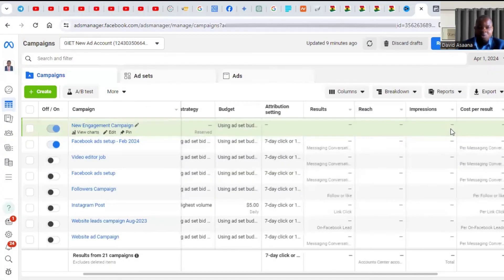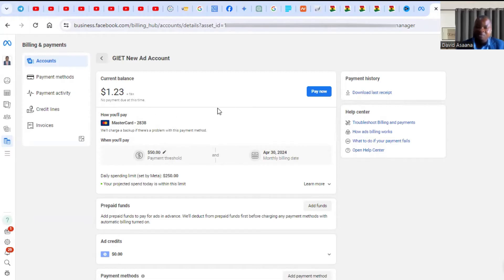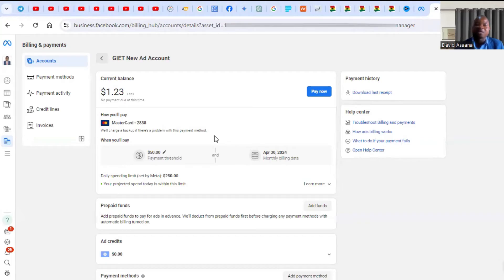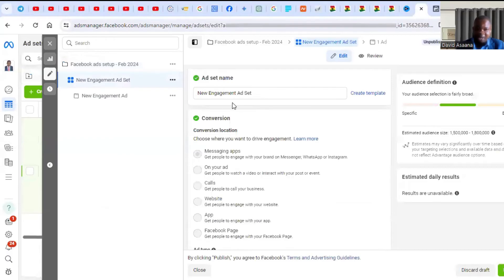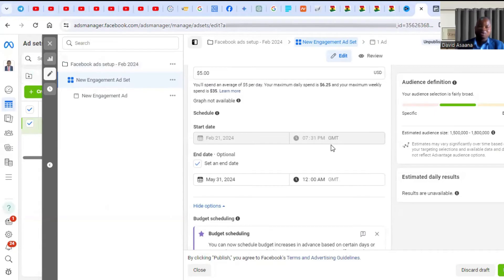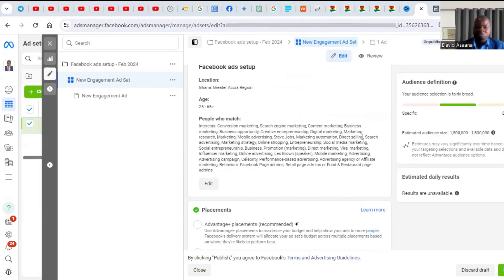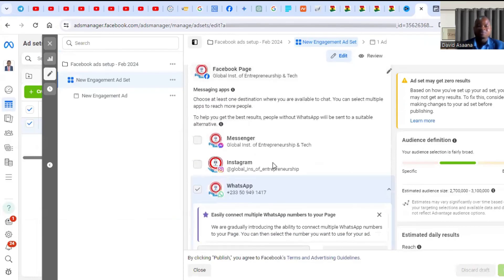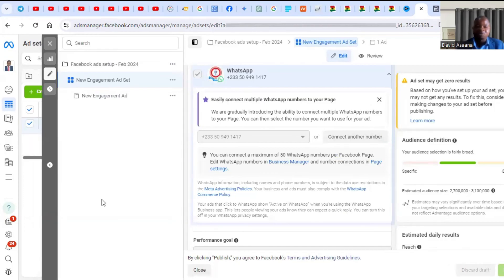Facebook ad active but not spending/not running/not delivering Problem Solved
If your Facebook ad is running but not delivering this video help you resolve it.